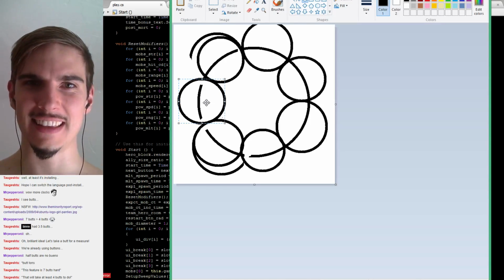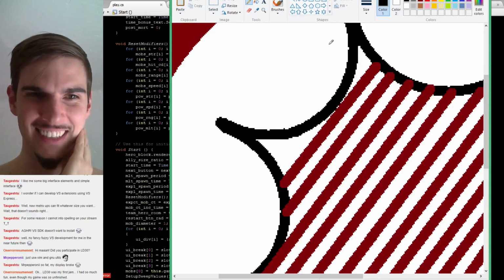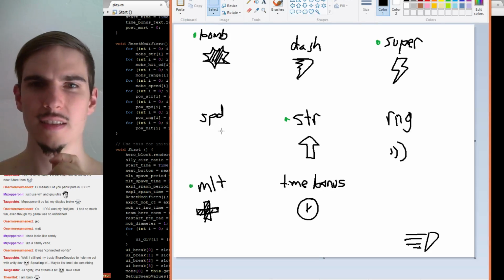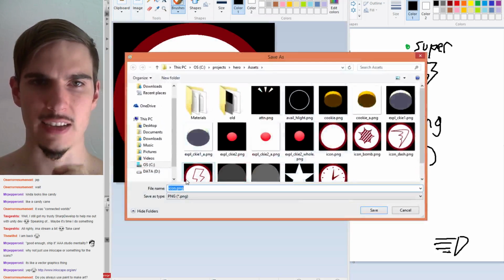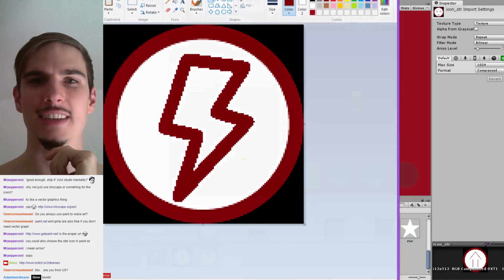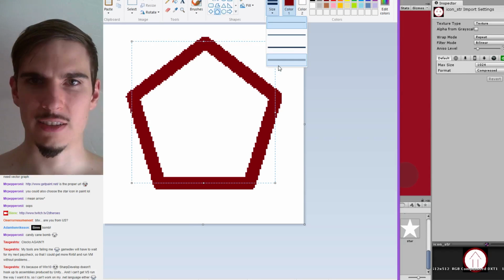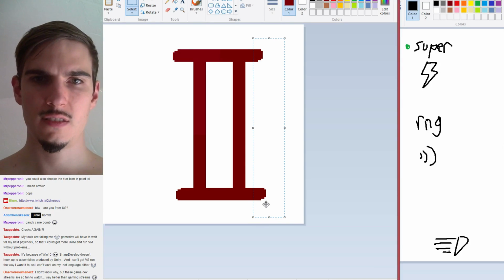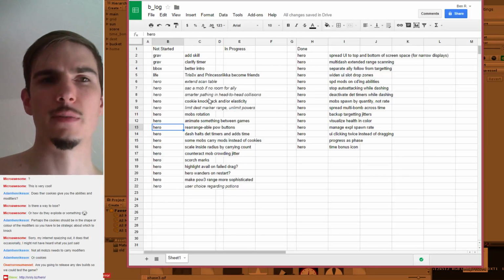hero - 8000 words [work in progress] - 2 / 3